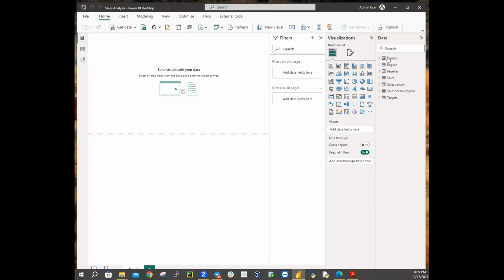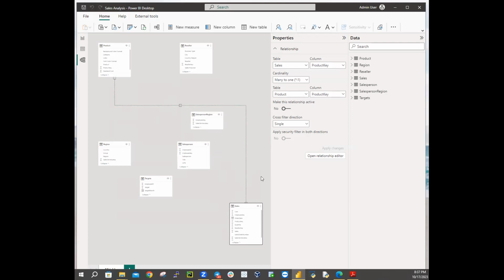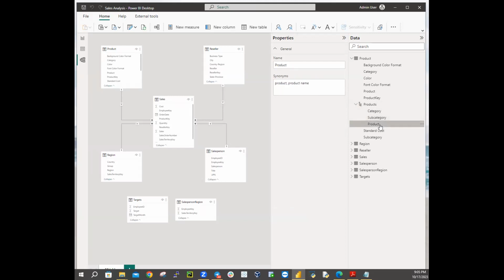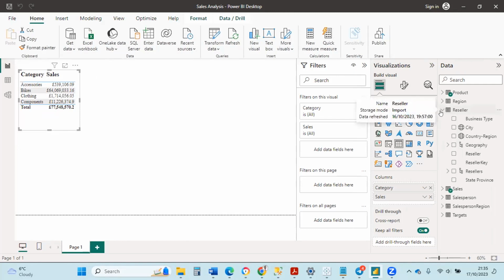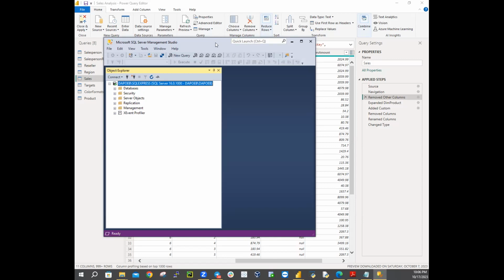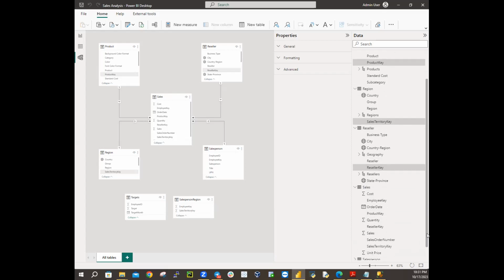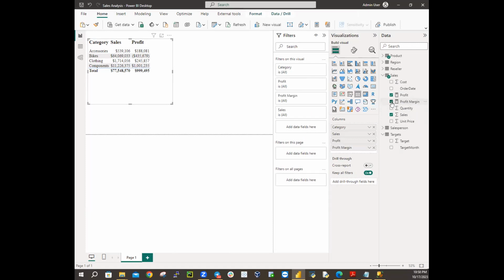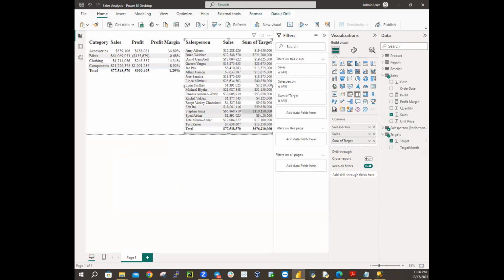POWER BI DATA MANIPULATION AND MODELING (III) CONTINUED